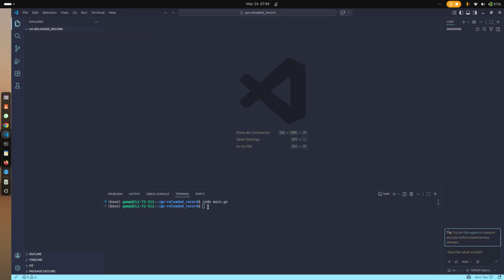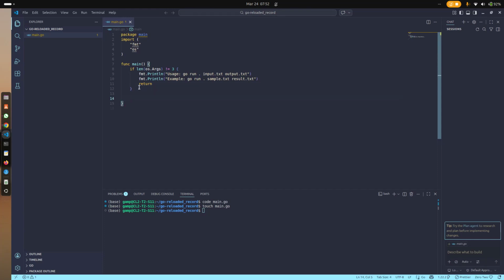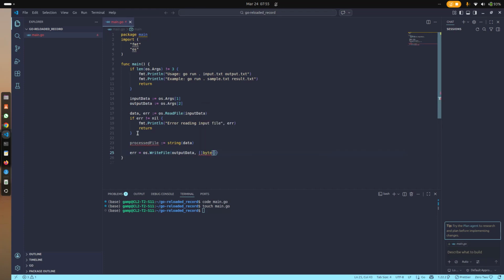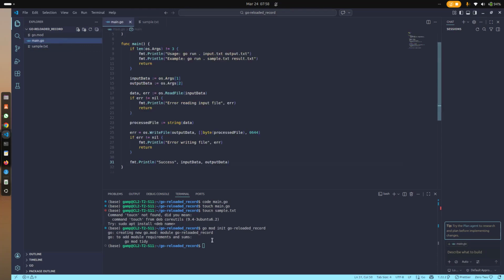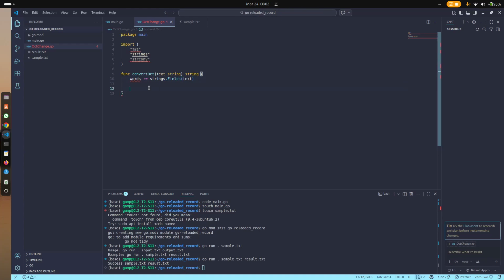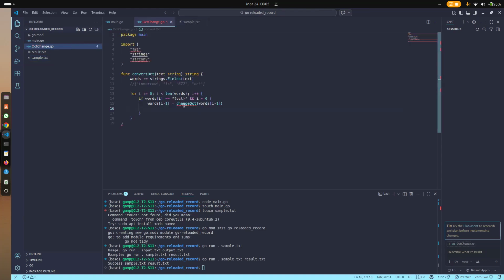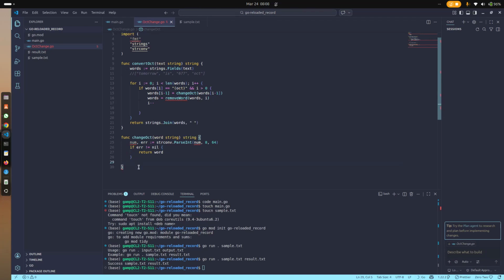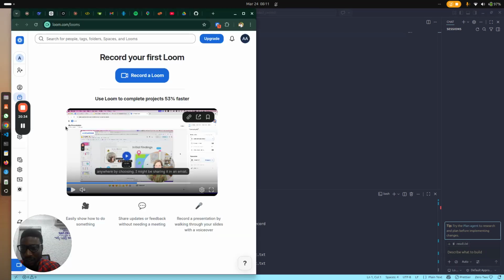Building a Go Program to Convert Octal to Decimal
In this video, I'll walk you through the process of creating a Go program that converts octal numbers to decimal. I demonstrate how to set up the main.go file, read input from a sample.txt file, and handle errors effectively. We also create functions to process the data and convert the octal values, ensuring that the output is saved correctly. I encourage you to follow along by creating your own sample file and testing the code as we go. Let's make sure everything works smoothly by running the final code together.